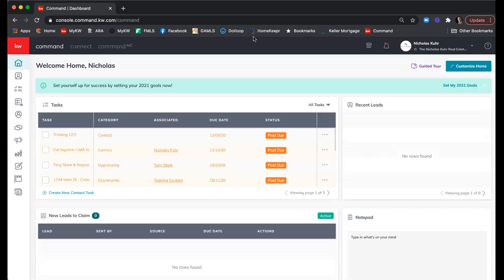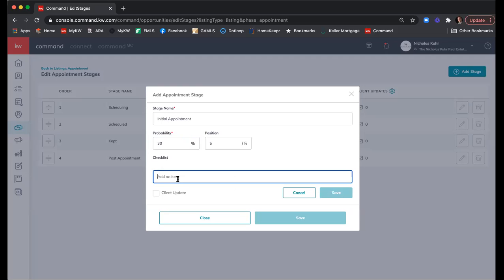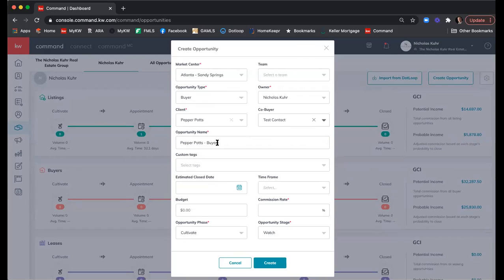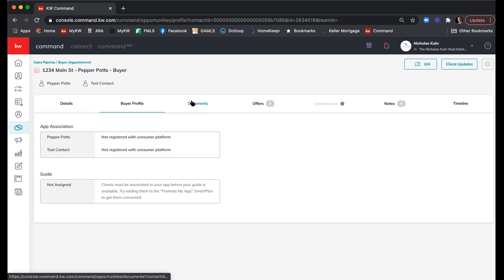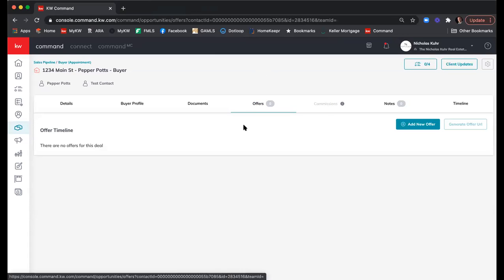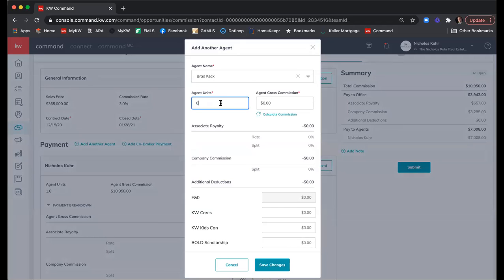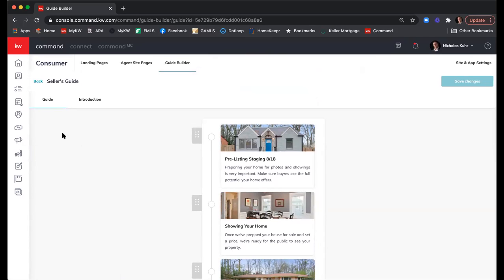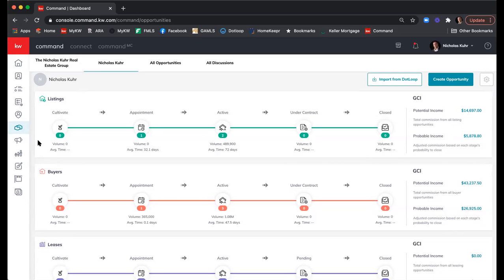TC05 | Opportunities & Your Business Pipeline 12 15 20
Keller Williams First Atlanta TC05 | Opportunities & Your Business Pipeline 12 15 20